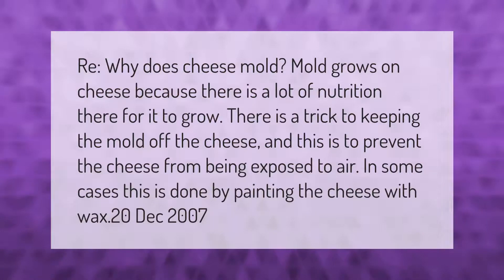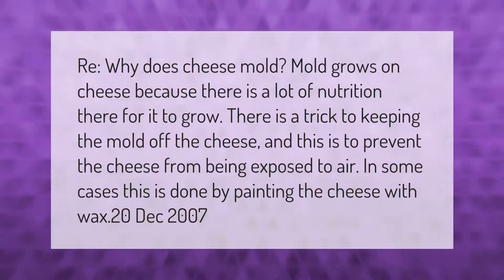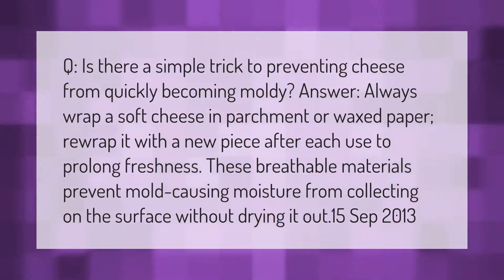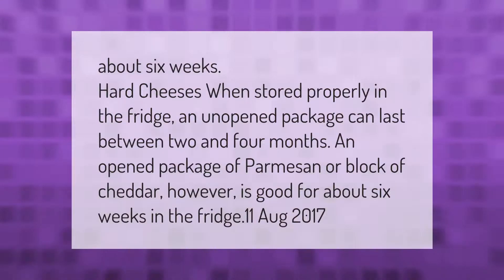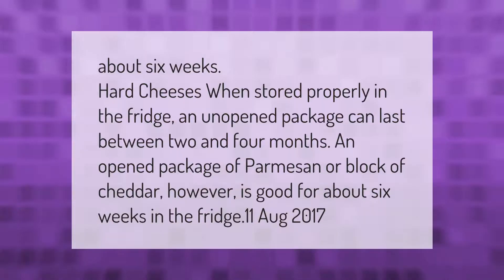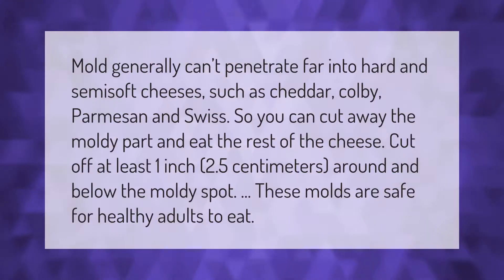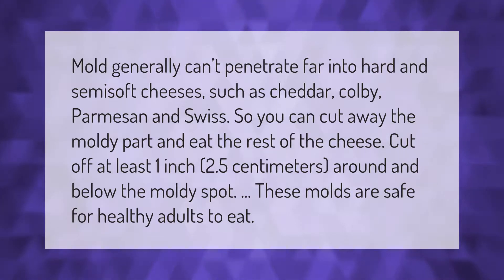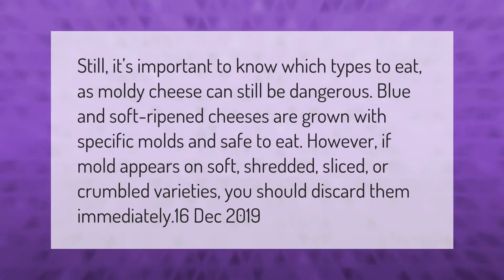Why does cheese get moldy?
00:00 - Why does cheese get moldy?
00:40 - How do you stop cheese from molding?
01:14 - How long does cheese last in the fridge once opened?
01:43 - Is it OK to cut mold off cheese?
02:16 - What happens if you eat moldy cheese?

Laura S. Harris (2021, February 28.) Why does cheese get moldy?
    AskAbout.video/articles/Why-does-cheese-get-moldy-225984